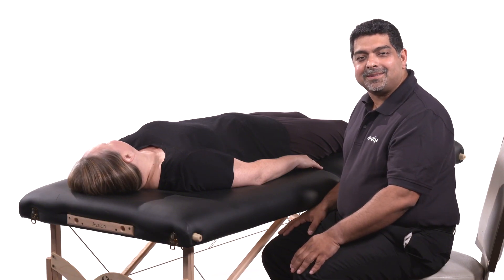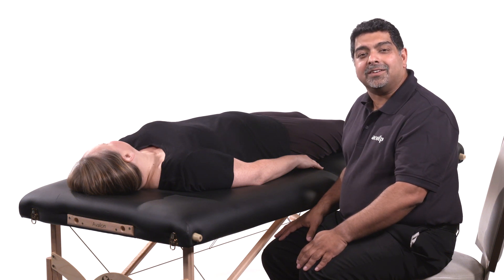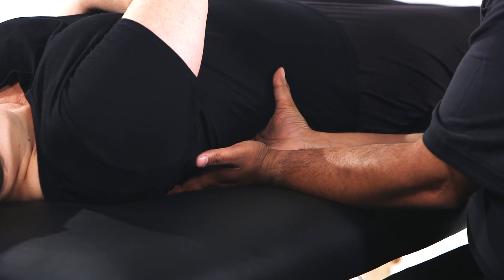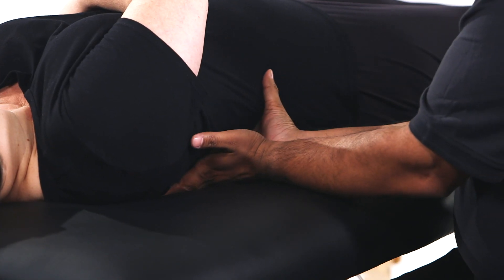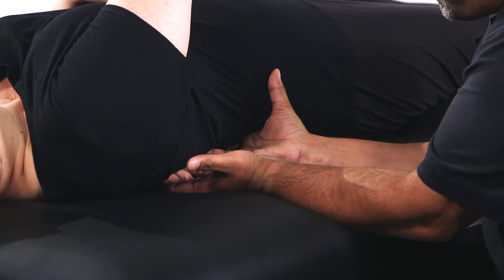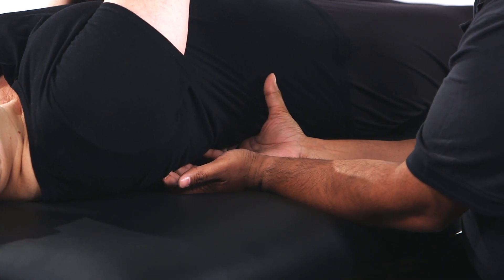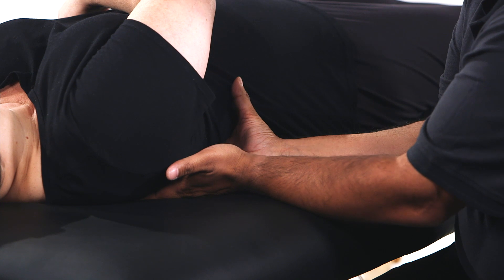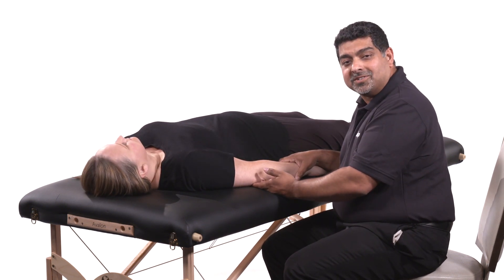OMTotal Video: Rib Raising Patient Supine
Anatomy: Ribs
Manipulations: Articulation
Symptoms:
Chapter Reference: 7, 25, 27

This video is featured in the ACOFP OMTotal Video Library and is being made available temporarily to the public to support osteopathic physicians during the COVID-19 pandemic.